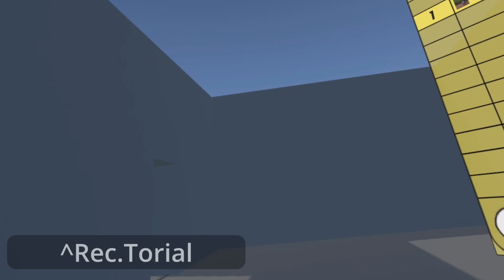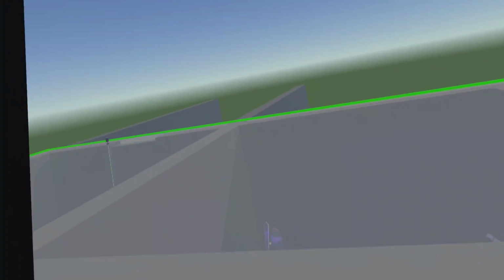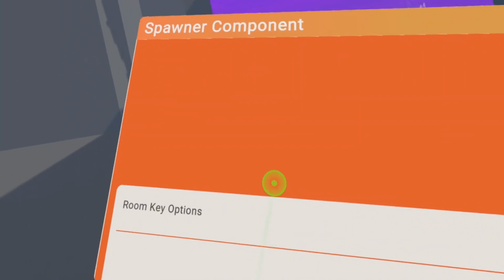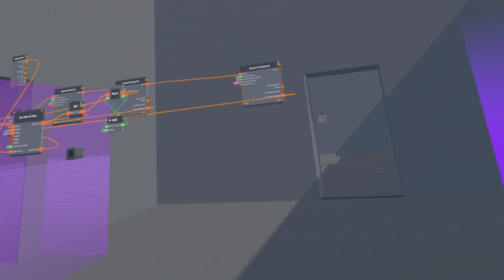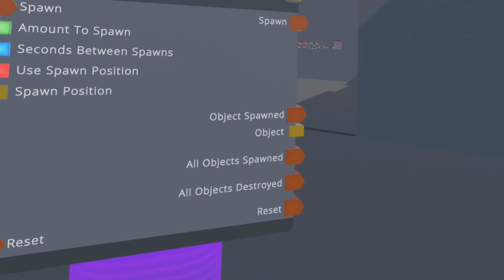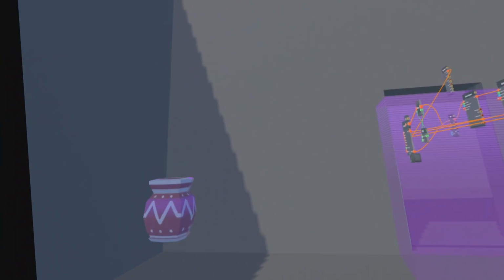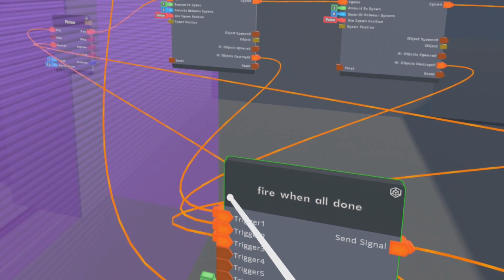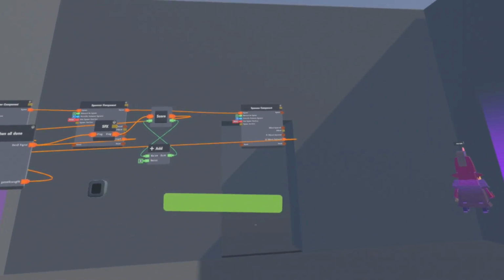Rec Room Creator Tutorial / Enemy Spawner (30)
In this tutorial, Simeonski explains how to use enemy spawners in game creation. To start, you need to activate "Allow Creative Tools Better Content" in the room settings, which allows enemy spawners to appear. He advises setting up your room layout before placing enemies, as this helps enemies interact better with the environment using AI meshes.

To spawn enemies, use the "Spawner" component from the pallet and place it in your room. Select the type of enemy and configure settings such as health, movement speed, and combat behavior. Once set, you can only configure the spawner once, so choose carefully.

The tutorial includes a practical example where entering a trigger volume closes doors and spawns enemies. Once all enemies are defeated, the doors reopen. This setup uses various components:

    Trigger Volume: Activates events when the player enters it.
    Spawner Component: Defines and spawns enemies.
    Piston: Controls door movement.
    Fire When All Done: A chip used to signal when all enemies are destroyed, triggering subsequent actions like opening doors or playing sounds.

Simeonski also discusses setting delays between spawns and using the "All Objects Destroyed" output to reset the doors and play sound effects once all enemies are defeated.

He concludes by demonstrating the setup in action, showing how enemies spawn, and doors open when all enemies are defeated.

Chapters:
0:00 Intro
0:20 Using Beta Content
0:50 Setting AI Mesh
2:19 Setting up the Enemy Spawner
5:51 Triggering and Dungeon Mechanics
12:37 Outro